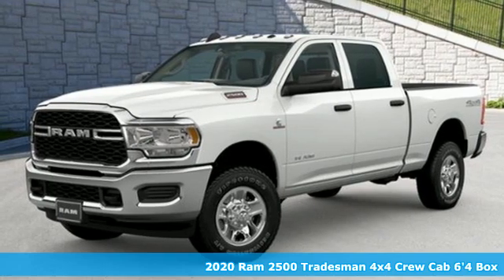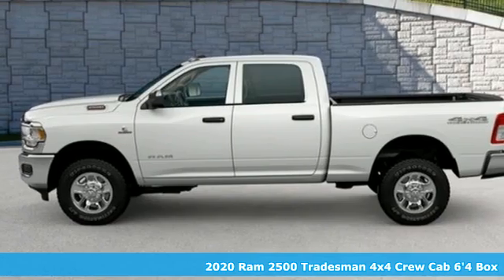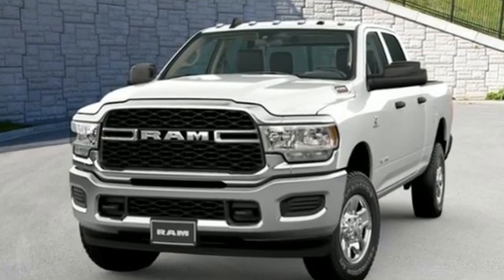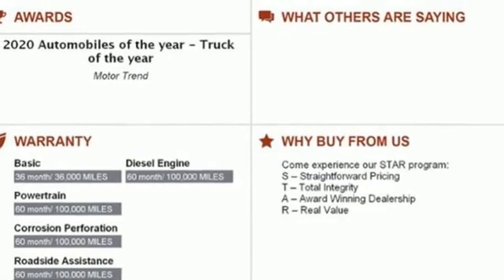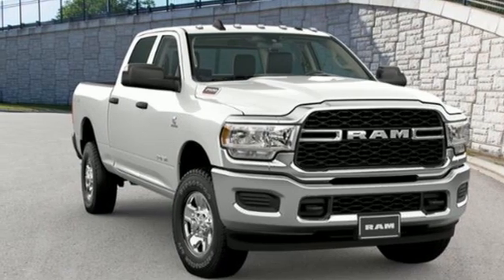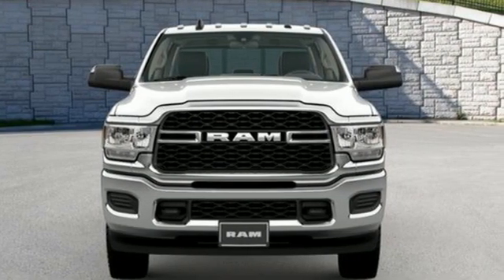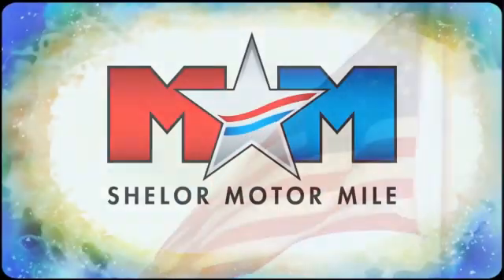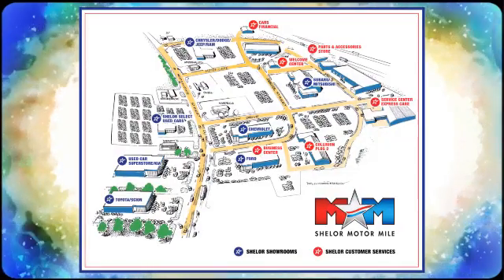New 2020 Ram 2500 Christiansburg VA Blacksburg, VA DC200740 - SOLD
Year: 2020
Make: Ram
Model: 2500
Trim: Tradesman 4x4 Crew Cab 6'4 Box
Engine: 6.7L Straight 6 Cylinder Engine
Transmission: 6-Speed A/T
Color: Bright White Clear Coat
Interior: V9X9
Stock #: DC200740
VIN: 3C6UR5CL5LG193148
Tradesman trim. 4x4, Turbo Charged Engine, Bed Liner, Keyless Start, iPod/MP3 Input, Back-Up Camera, Hitch, TRANSMISSION: 6-SPEED AUTOMATIC (68RF... ANTI-SPIN DIFFERENTIAL REAR AXLE, CHROME APPEARANCE GROUP. SEE MORE!br /br /KEY FEATURES INCLUDEbr /4x4, Back-Up Camera, iPod/MP3 Input, Trailer Hitch, Keyless Start MP3 Player, Privacy Glass, Child Safety Locks, Electronic Stability Control, Brake Assist. br /br /OPTION PACKAGESbr /ENGINE: 6.7L I6 CUMMINS TURBO DIESEL Selective Catalytic Reduction (Urea), Dual 730 Amp Maintenance Free Batteries, Cummins Turbo Diesel Badge, Heavy Duty Engine Cooling, Tow Hooks, Diesel Exhaust Brake, Supplemental Heater, Front Bumper Sight Shields, Capless Fuel Fill w/o Discriminator, TRADESMAN LEVEL 2 EQUIPMENT GROUP 1-Yr SiriusXM Radio Service, SiriusXM Satellite Radio, Rear Window Defroster, Satin Chrome Interior Door Handles, For More Info, Call , Rear Power Sliding Window, Carpet Floor Covering, CHROME APPEARANCE GROUP Bright Rear Bumper, Chrome Grille Surround, Matte Black Mesh Grille w/Chrome, 18 Steel Spare Wheel, Wheels: 18 x 8.0 Steel Chrome Clad, Tires: LT275/70R18E BSW AS, Bright Front Bumper, RADIO: UCONNECT 4 W/8.4 DISPLAY Google Android Auto, 1-Yr SiriusXM Radio Service, SiriusXM Satellite Radio, Integrated Center Stack Radio, For More Info, Call , 8.4 Touchscreen Display, Apple CarPlay, SPRAY IN BEDLINER, ANTI-SPIN DIFFERENTIAL REAR AXLE, POWER ADJUST & HEATED BLACK TOW MIRRORS Mirror Running Lights, Exterior Mirrors w/Supplemental Signals, Exterior Mirrors Courtesy Lamps, Trailer Tow Mirrors, TRANSMISSION: 6-SPEED AUTOMATIC (68RFE) Urethane Shift Control. br /br /Tax DMV Fees & $597 processing fee are not included in vehicle prices shown and must be paid by the purchaser. Vehicle information and equipment is based off standard equipment as decoded from VIN and may vary from vehicle to vehicle.br / Chevrolet Ford Chrysler Dodge Jeep & Ram prices include current factory rebates and incentives some of which may require financing through the manufacturer and/or the customer must own/trade a certain make of vehicle. Residency restrictions apply see dealer for details and restrictions. All pricing and details are believed to be accurate but we do not warrant or guarantee such accuracy. The prices shown above may vary from region to region as will incentives and are subject to change.